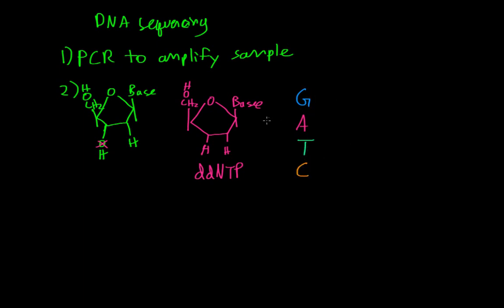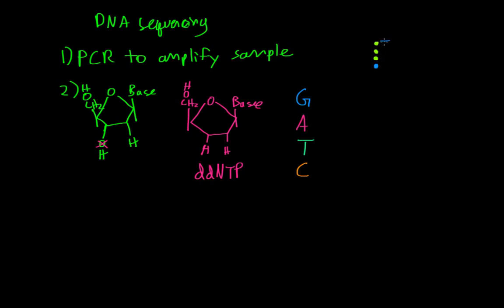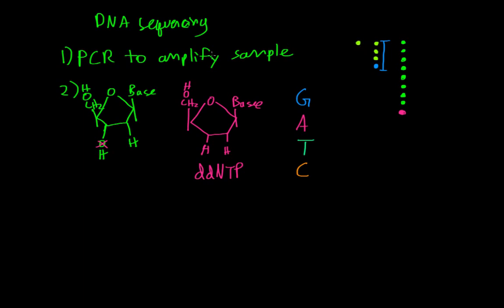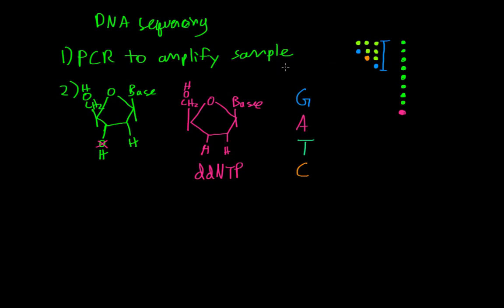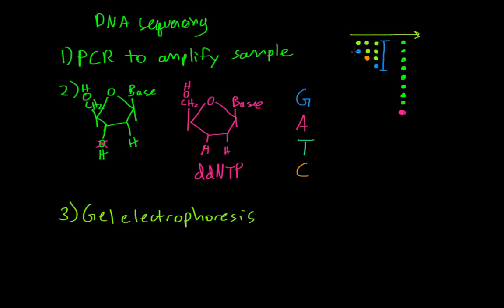DNA sequencing | Biomolecules | MCAT | Khan Academy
for MCAT related content. The videos are not intended to be a substitute for professional medical advice, diagnosis or treatment. Always seek the advice of a qualified health provider with any questions you may have regarding a medical condition. Never disregard professional medical advice or delay in seeking it because of something you have read or seen in any Khan Academy video. Created by Ronald Sahyouni.